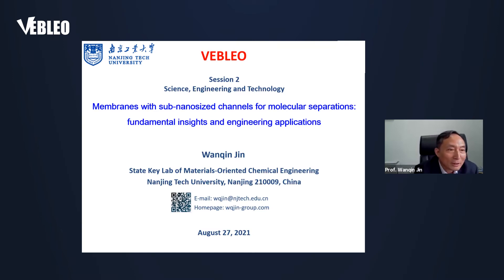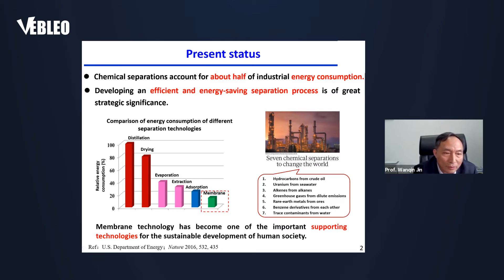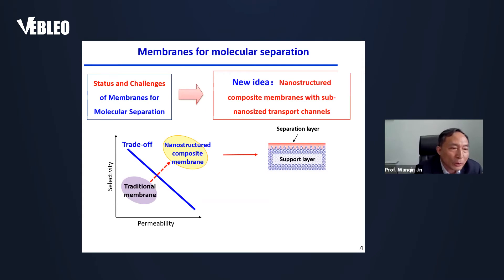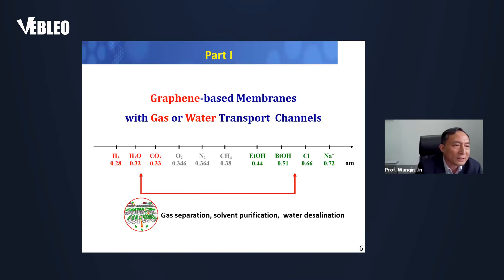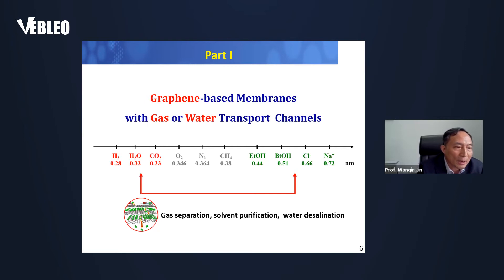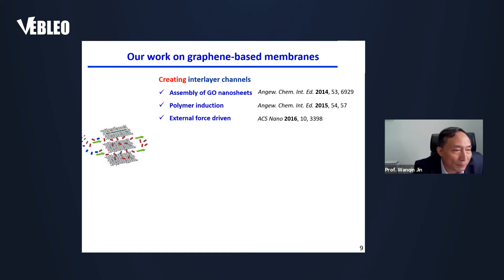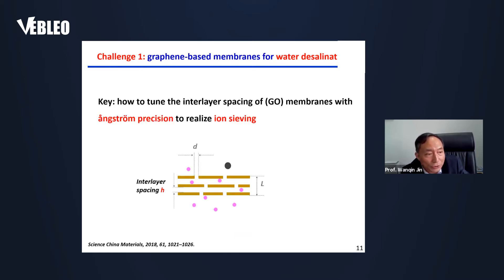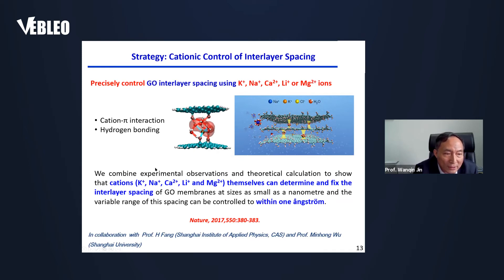Prof. Dr. Wanqin Jin | Vebleo | Nanjing Tech University, China | #1731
Prof. Dr. Wanqin Jin delivered this talk in the webinar on Materials Science, Engineering and Technology

Title: Membranes with sub-nanosized channels for molecular separations: Fundamental insights and engineering applications